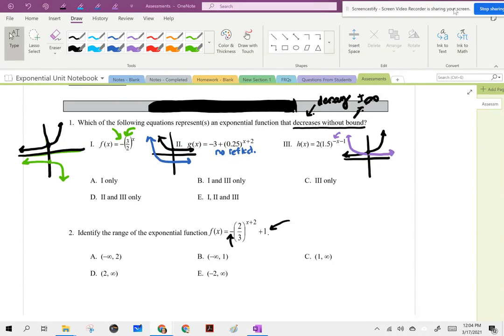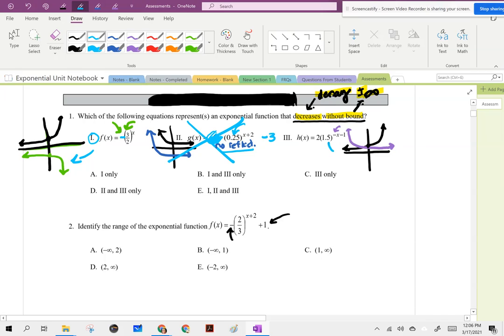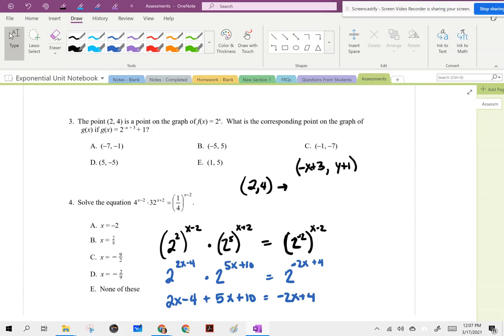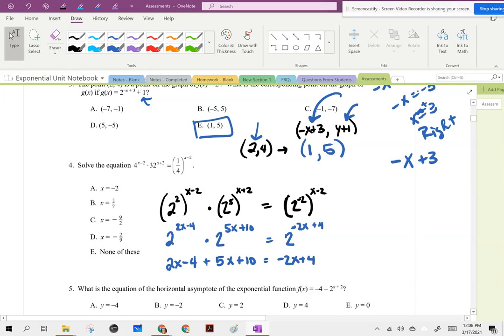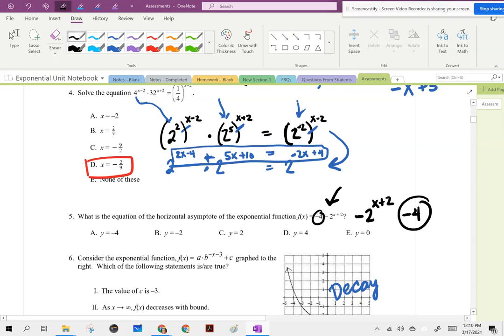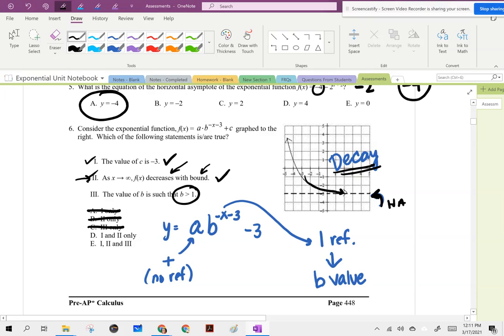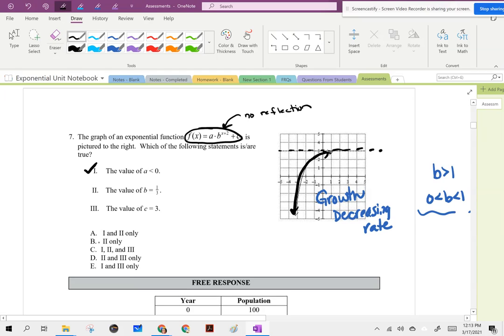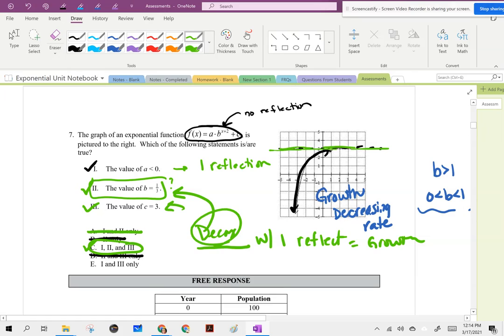Exponential Unit Quiz - Explanation